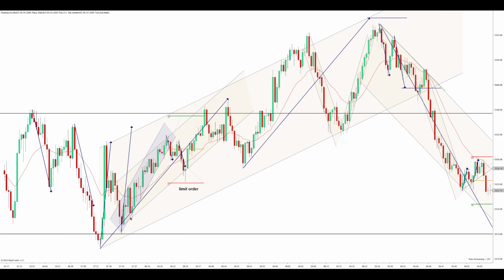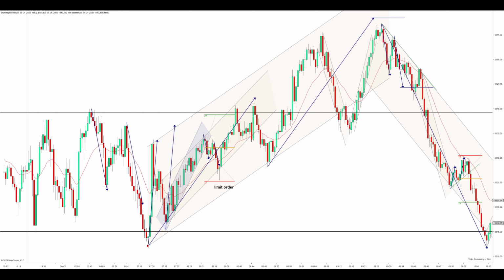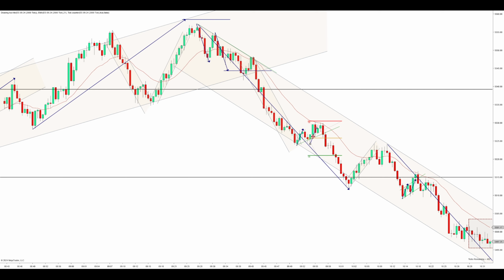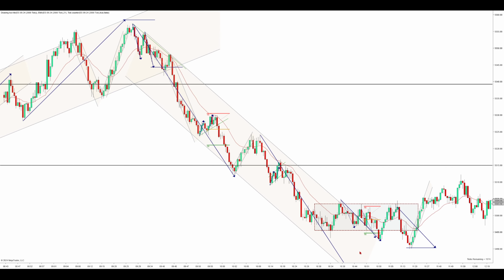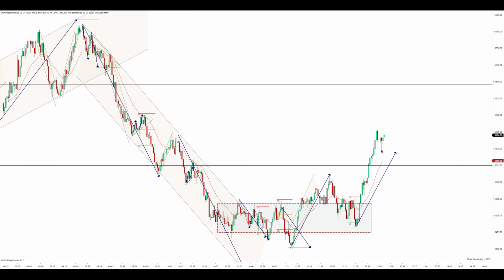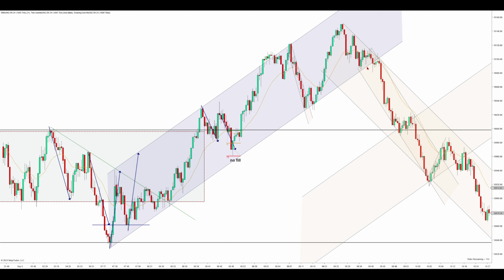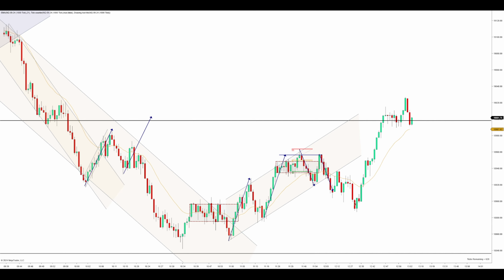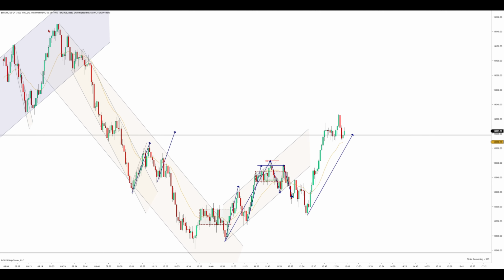E-mini ES & NQ Price Action Day Trading Sept, 5 | How To Trade Futures